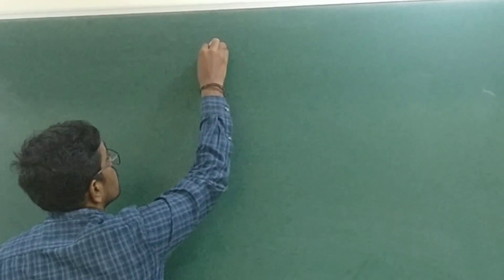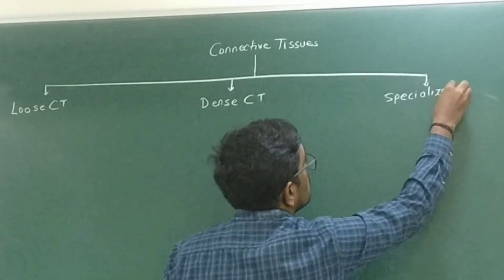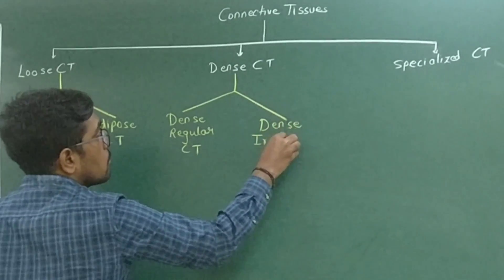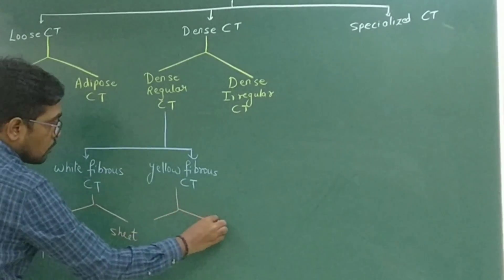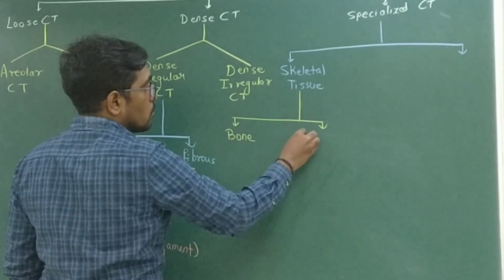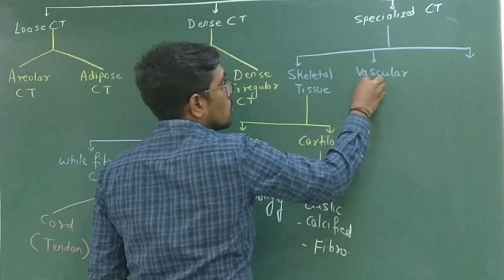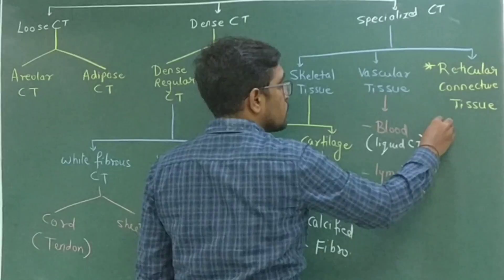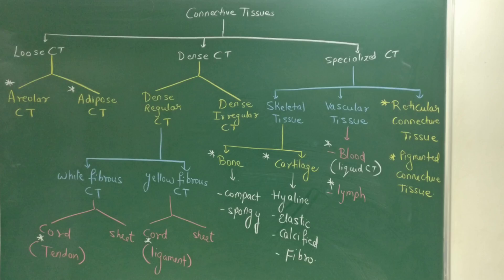CONNECTIVE TISSUE FLOW CHART ( EASY WAY)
Video for connective tissue is divided into different parts
Each part will be uploaded very soon
This video is an overview about connective tissue and types